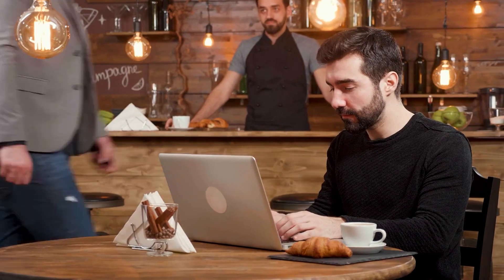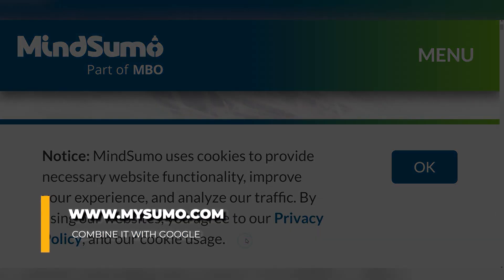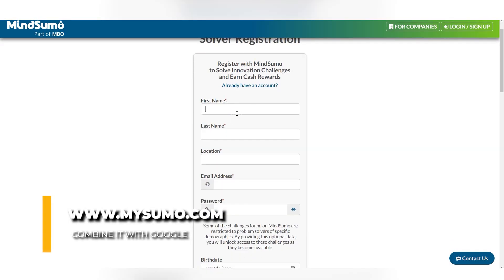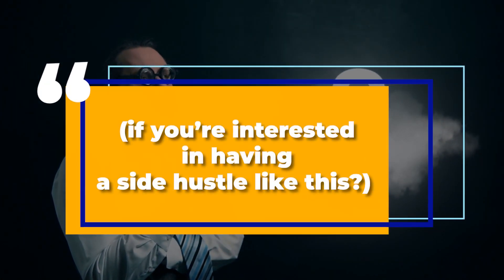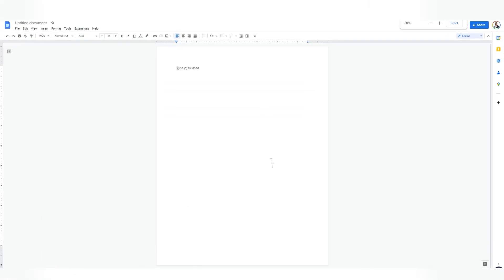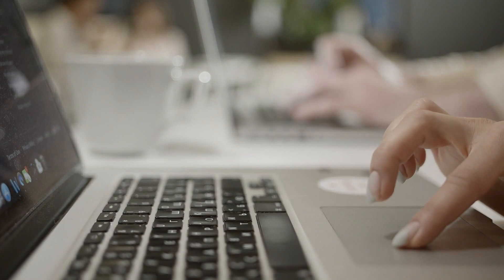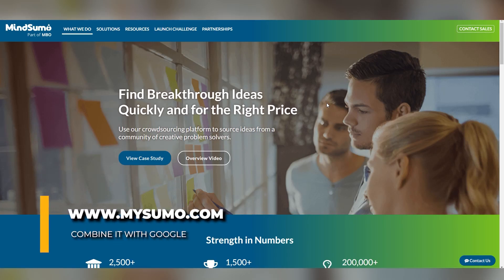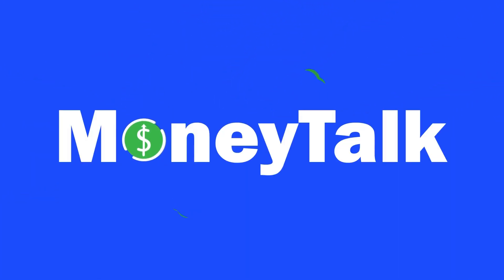Earn $1899 in Less Than 5 minutes Using This New Strategy! - Make Money Online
Are you still looking for new ways to make money online? Then you came to the right place! In this video, you will learn how to earn $1899 in less than 5 minutes using this new strategy. You don't have to worry because it's totally free!

Welcome to MoneyTalk.  On this channel, we share with you Money tips and info for your life.